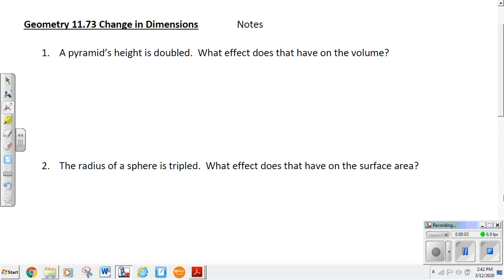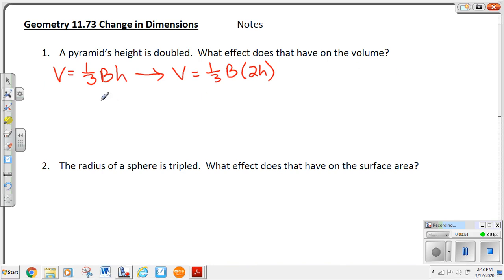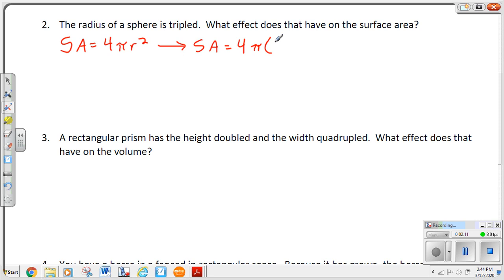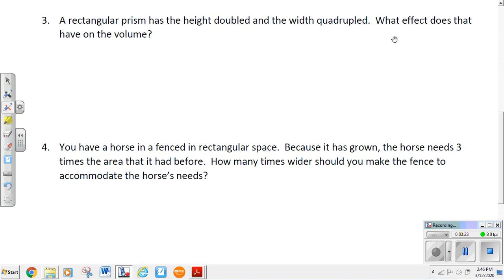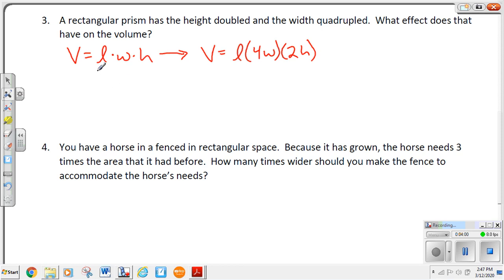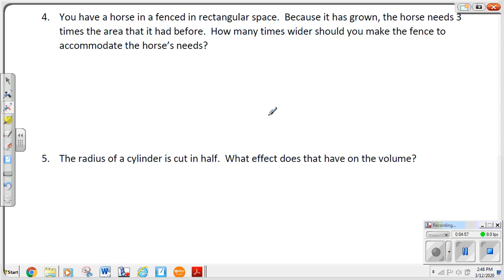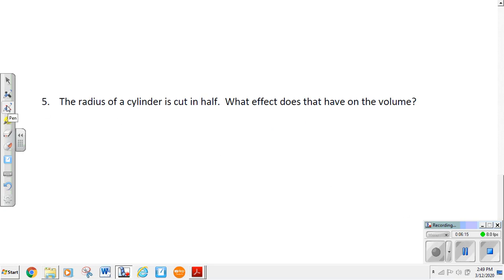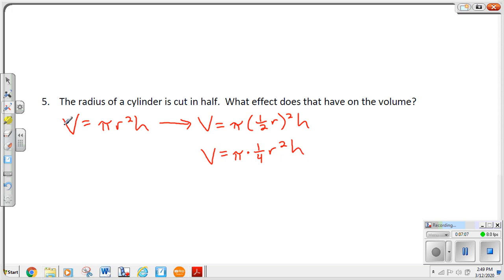Geometry 11.73 Change in Dimensions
Apply a change in dimension and determine the effect it has on area, surface area, or volume.